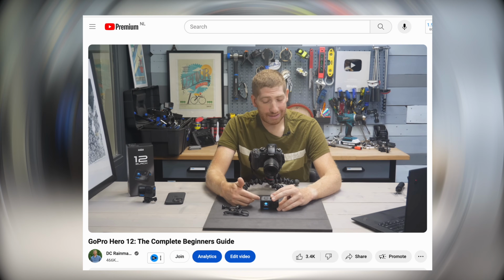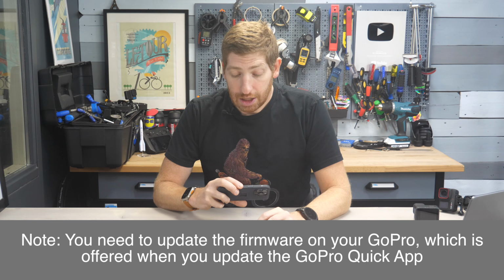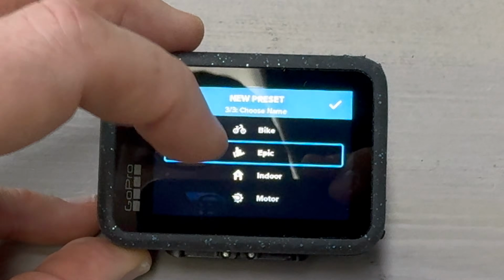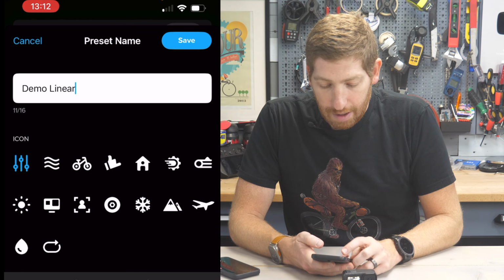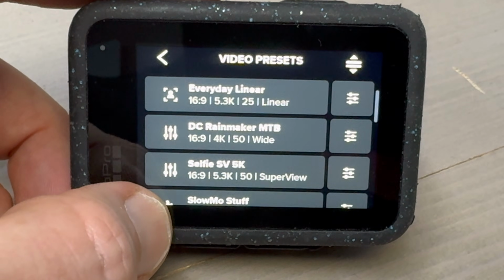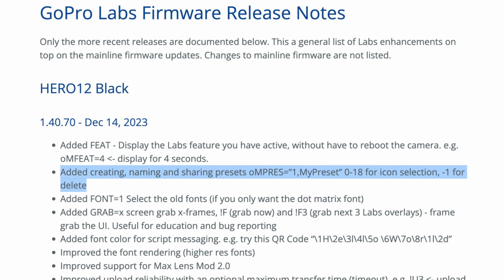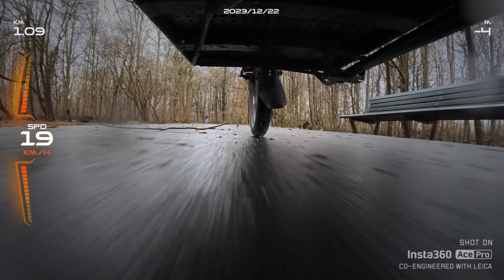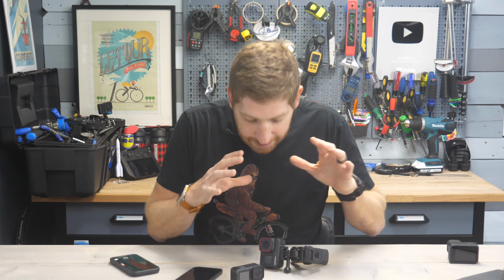Quick Tips: New Hero 12 Custom Presets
Here's a quick video on how to change the custom video preset names and icons in the GoPro Hero 12, using the GoPro Quick App and your finger on the GoPro Hero 12 itself.